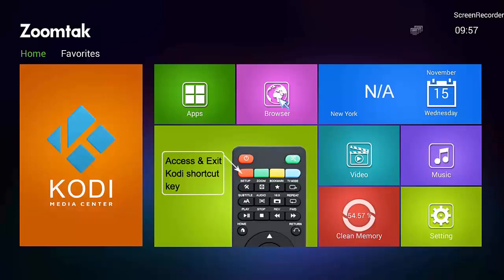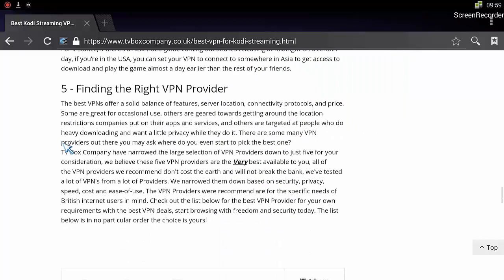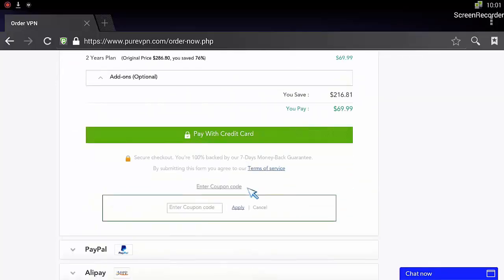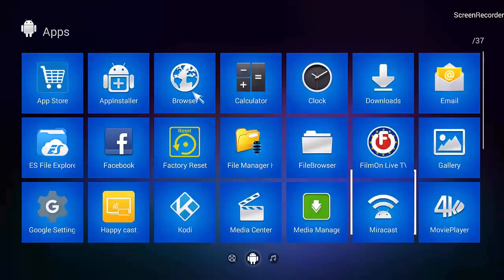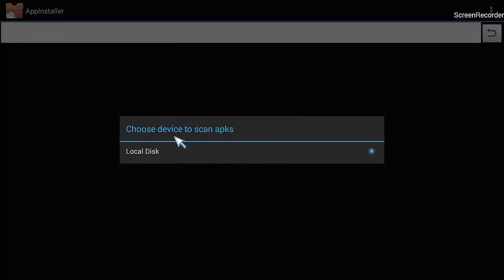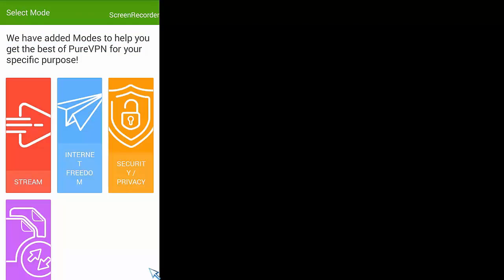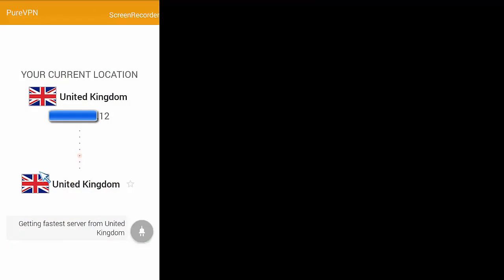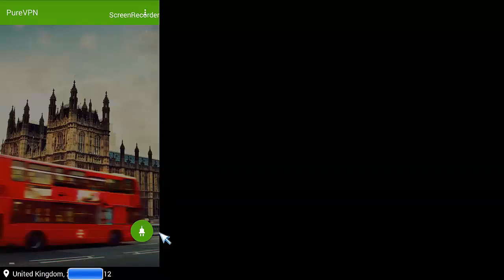How to use a PureVPN on Android Smart TV Box with Kodi etc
How to use an PureVPN App on Android TV Box with Kodi etc.

Just a simple guide to show you how to use PureVPN on an Android Smart TV Box.

PLEASE NOTE:- The Law in the UK has now been changed in early May 2017, basically it is now illegal to stream any copyright material without paying for it.